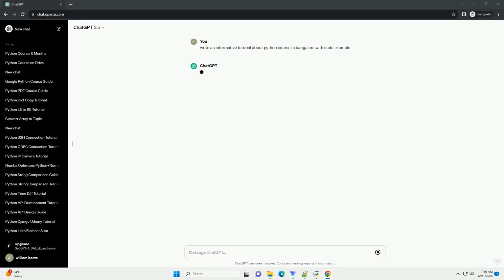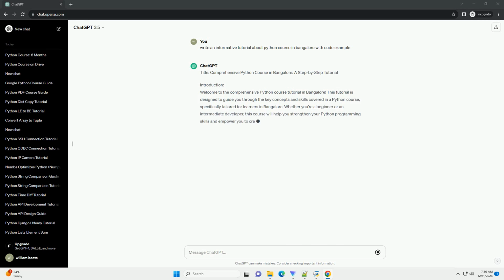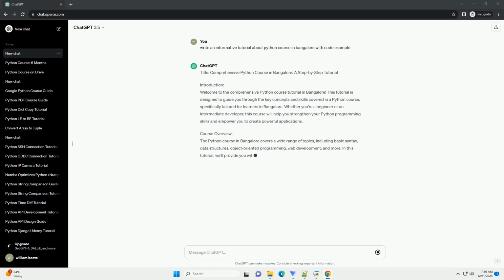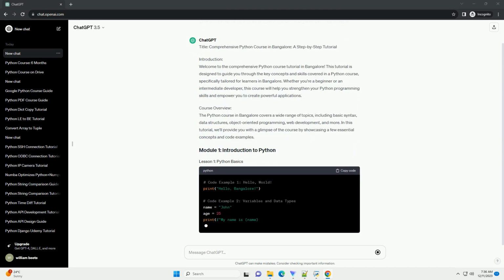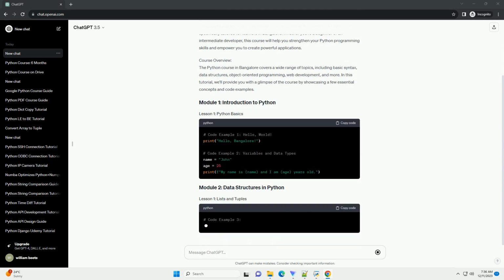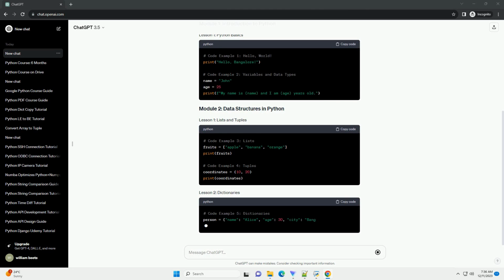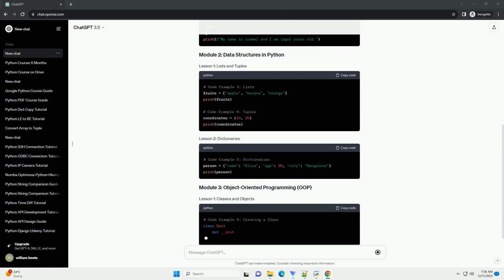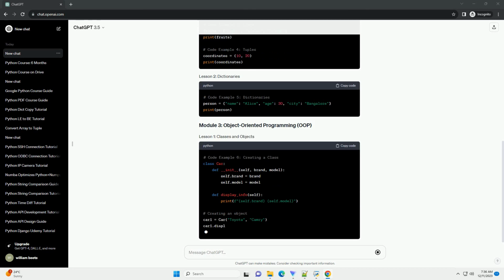python course in bangalore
Title: Comprehensive Python Course in Bangalore: A Step-by-Step Tutorial
Introduction:
Welcome to the comprehensive Python course tutorial in Bangalore! This tutorial is designed to guide you through the key concepts and skills covered in a Python course, specifically tailored for learners in Bangalore. Whether you're a beginner or an intermediate developer, this course will help you strengthen your Python programming skills and empower you to create powerful applications.
Course Overview:
The Python course in Bangalore covers a wide range of topics, including basic syntax, data structures, object-oriented programming, web development, and more. In this tutorial, we'll provide you with a glimpse of the course by showcasing a few essential concepts and code examples.
Conclusion:
This tutorial provides just a glimpse of the Python course in Bangalore. To fully grasp these concepts and delve into more advanced topics, consider enrolling in a reputable Python course in your area. The skills you acquire will empower you to develop diverse applications and open up exciting opportunities in the world of programming. Happy coding!
ChatGPT